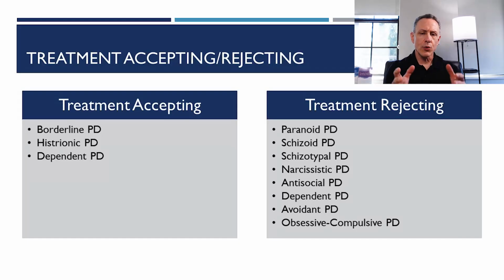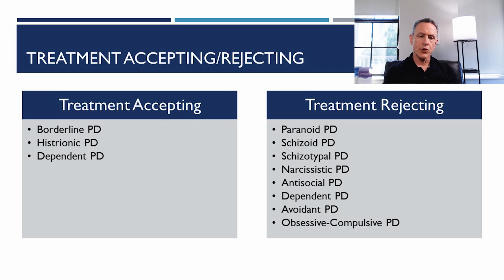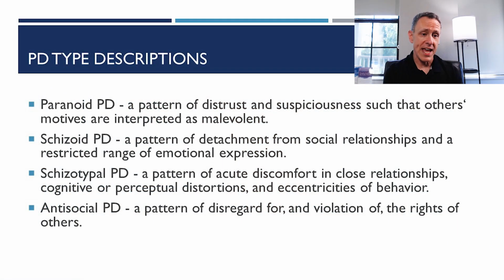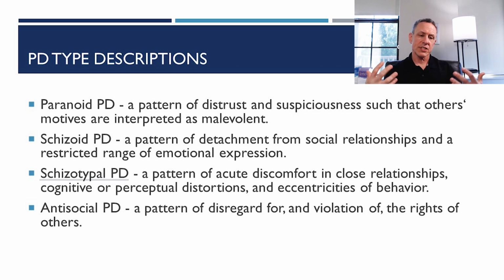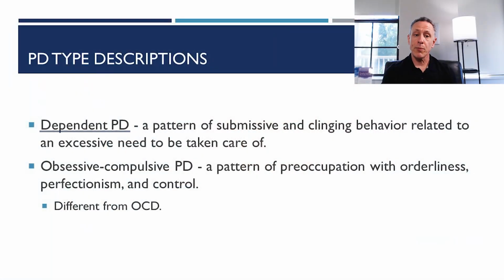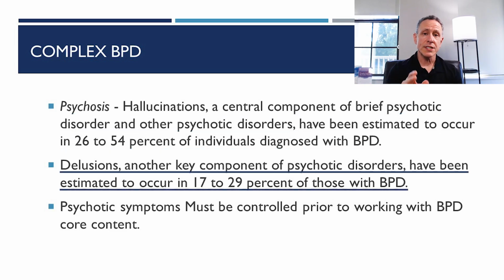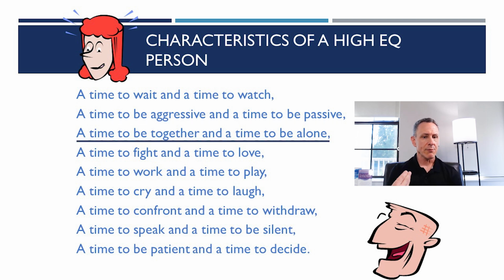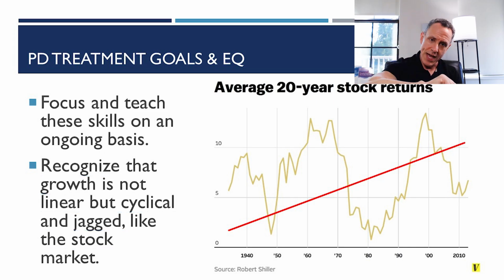How to Manage Personality Disorders with Emotional Intelligence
Complex Borderline Personality Disorder: How Coexisting Conditions Affect Your BPD and How You Can Gain Emotional Balance.  Available at:
shorturl.at/bxB05

The objective of this video is to help you understand the connection between personality disorder and emotional intelligence.  This video will help you build skills to identify personality disorders and effectively inform your choice of effective interventions; help you utilize case studies to differentiate symptom overlap, effective interventions and emotional management of personality disorders; help you learn about the basic elements of emotional intelligence and how to apply them; and how to build skills to recognize emotional intelligence deficits often seen in those individuals with personality disorder often seen in help seeking settings.

Daniel J. Fox, Ph.D., is a licensed psychologist in Texas, international speaker, and a multi-award-winning author.  He has been specializing in the treatment and assessment of individuals with personality disorders for over 20 years in the state and federal prison system, universities, and in private practice. His specialty areas include personality disorders, ethics, burnout prevention, and emotional intelligence.

He has published several articles in these areas and is the author of:

Antisocial, Narcissistic, and Borderline Personality Disorders: A New Conceptualization of Development, Reinforcement, Expression, and Treatment.

The Borderline Personality Disorder Workbook: An Integrative Program to Understand and Manage Your BPD.

Antisocial, Borderline, Narcissistic and Histrionic Workbook: Treatment Strategies for Cluster B Personality Disorders (IPBA Benjamin Franklin Gold Award Winner)

Narcissistic Personality Disorder Toolbox: 55 Practical Treatment Techniques for Clients, Their Parents & Their Children (IPBA Benjamin Franklin Silver Award Winner)

Dr. Fox has given numerous workshops and seminars on ethics and personality disorders, personality disorders and crime, treatment solutions for treating clients along the antisocial, borderline, narcissistic, and histrionic personality spectrum, emotional intelligence, managing mental health within the prison system, and others.  Dr. Fox maintains a website of various treatment interventions focused on working with and attenuating the symptomatology related to individuals along the antisocial, borderline, narcissistic, and histrionic personality spectrum

Animation by sirak @sirakoart (IG)